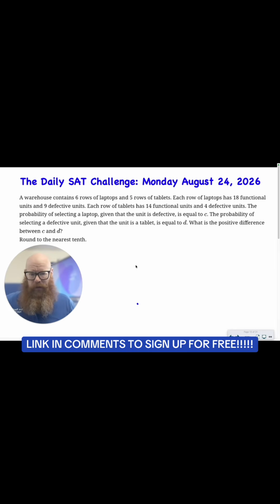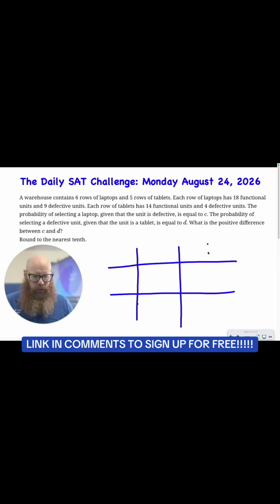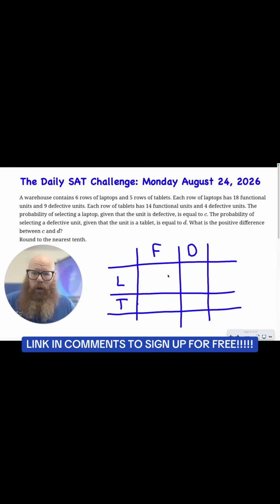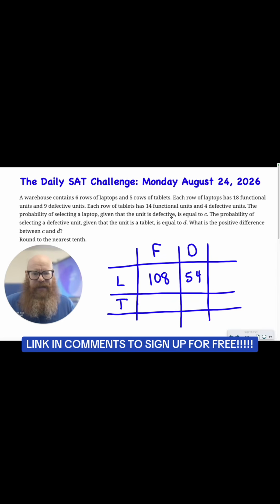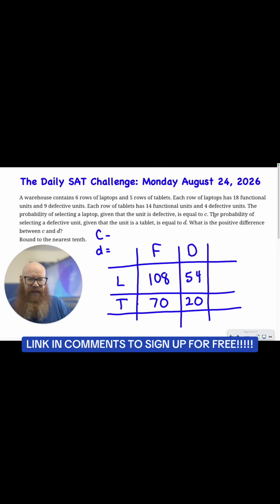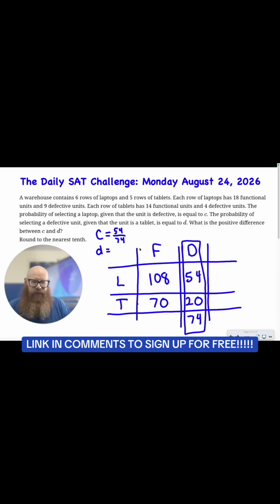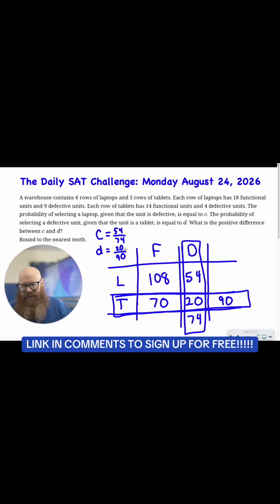The Daily SAT Challenge Monday August 24, 2026